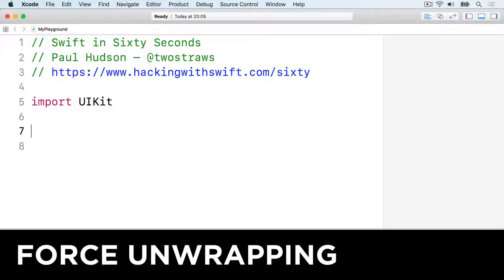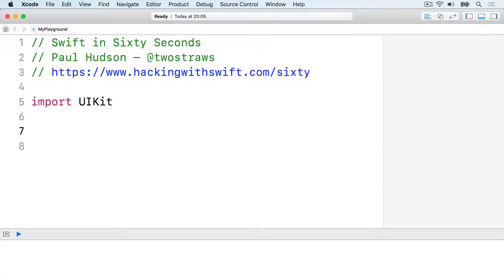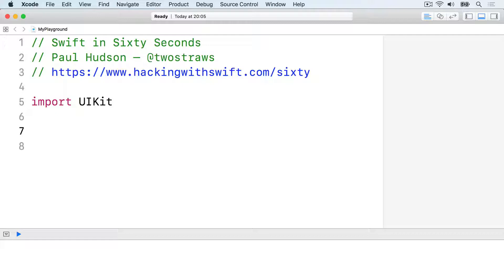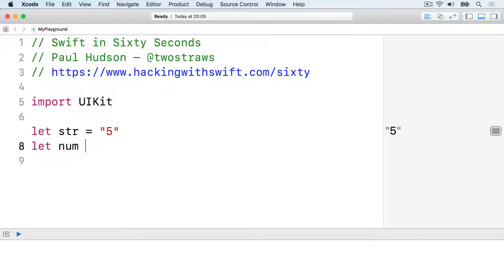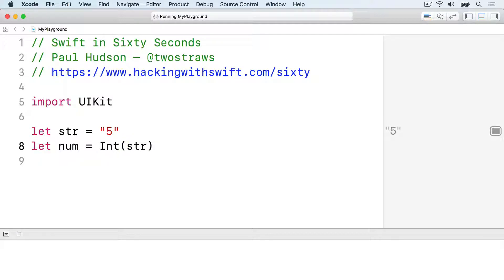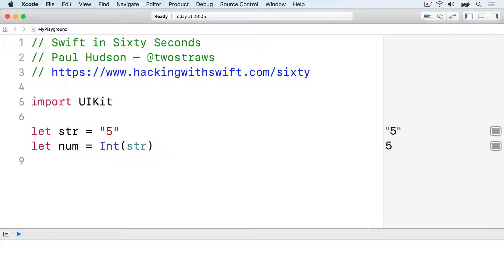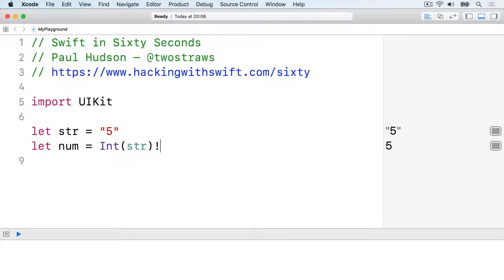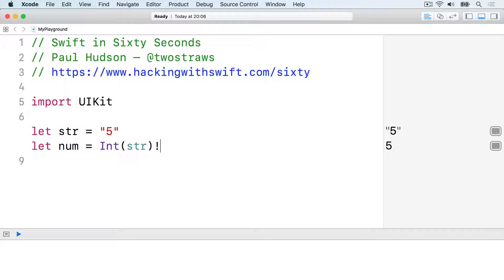Force unwrapping – Swift in Sixty Seconds